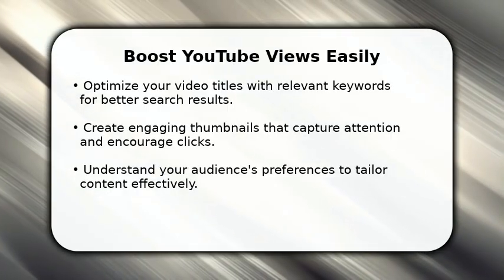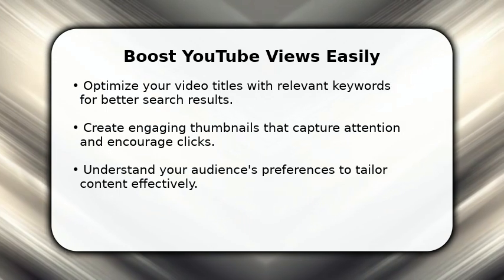How To Increase Views On YouTube (Easy Method)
Are you struggling to get more views on your YouTube videos? Do you want to grow your channel and reach a wider audience? In this video, we'll show you an easy method to increase views on YouTube. We'll cover the latest tips and tricks to boost your video's visibility and engagement. From optimizing your titles and tags to promoting your content on social media, we'll give you a step-by-step guide to success.